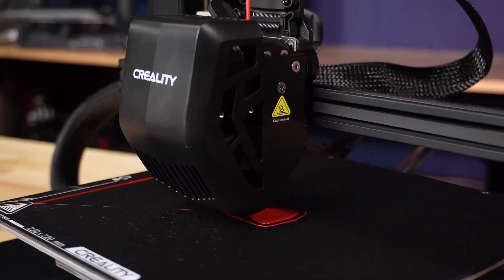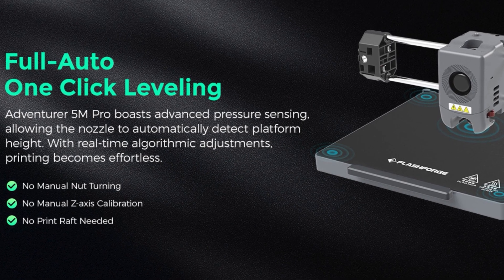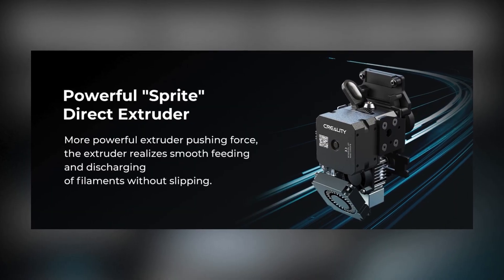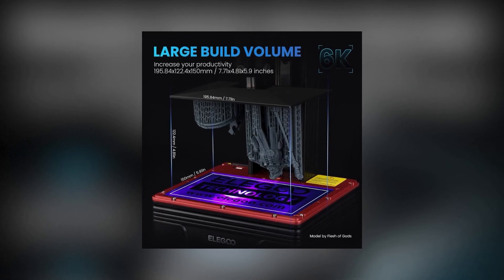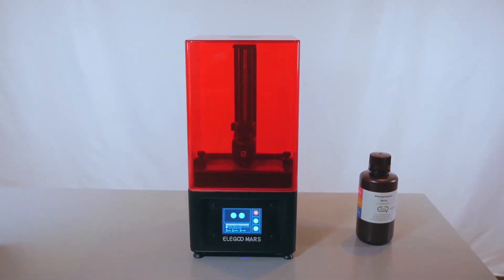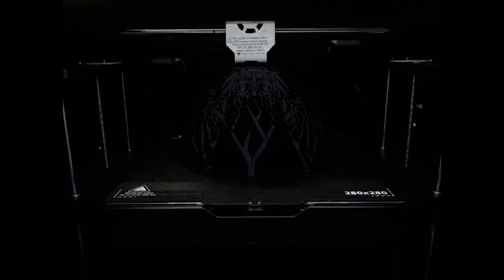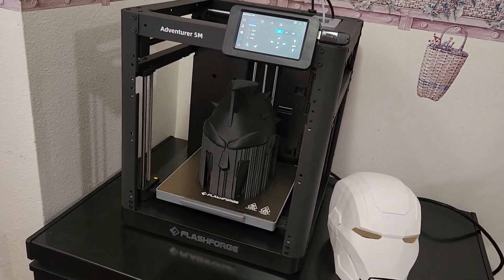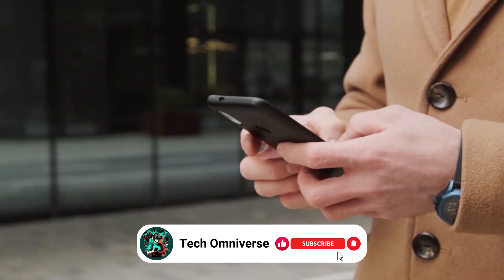5 Best Budget 3D Printers of 2024 - The Only 5 You Need to Know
In this video, we delve into the 5 best budget 3D printers of 2024, showcasing their impressive capabilities and affordability. Ideal for hobbyists, educators, and anyone eager to dive into the world of 3D printing without breaking the bank, our curated list includes options for every level of expertise. Uncover our meticulously selected printers, each offering a unique blend of efficiency, quality, and user-friendliness. Find the perfect 3D printer that fits your budget and elevates your creative projects.

Here's the list of the top 5 best Budget 3D Printers of 2024↴

FLASHFORGE Adventurer 5M Pro
Creality Ender 3 V3 SE
ELEGOO Mars 4 Max
R QIDI TECHNOLOGY X-PLUS3
FLASHFORGE Adventurer 5M